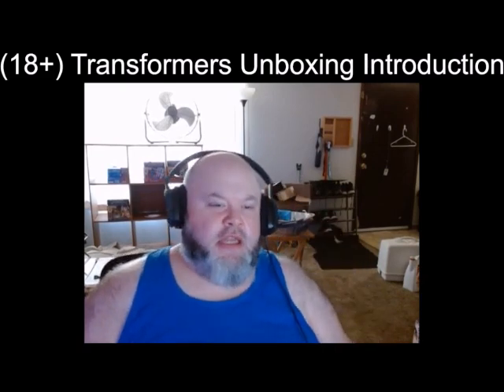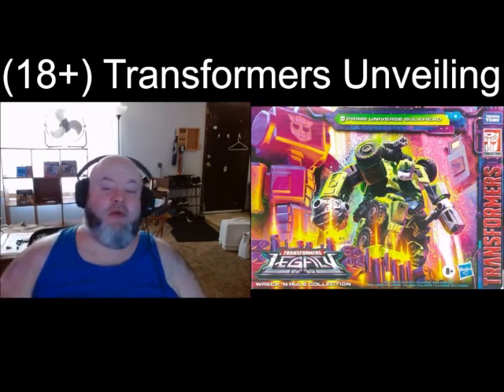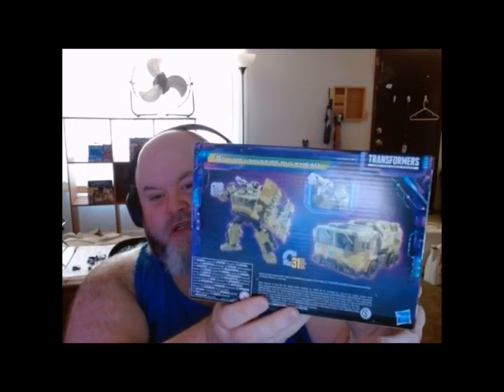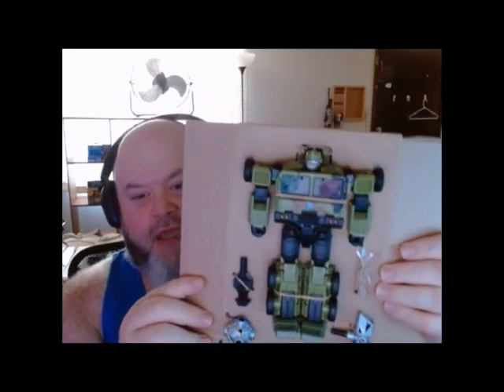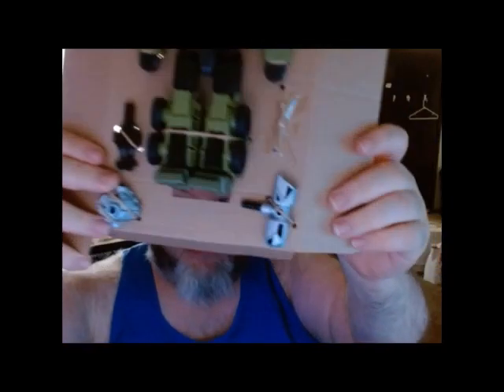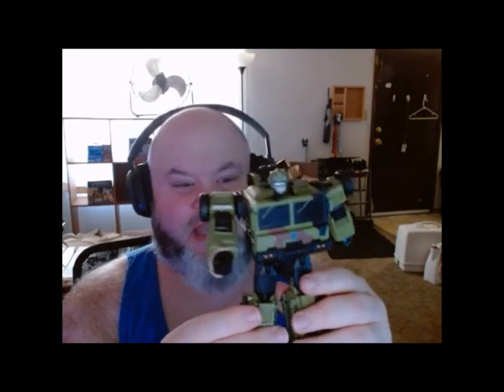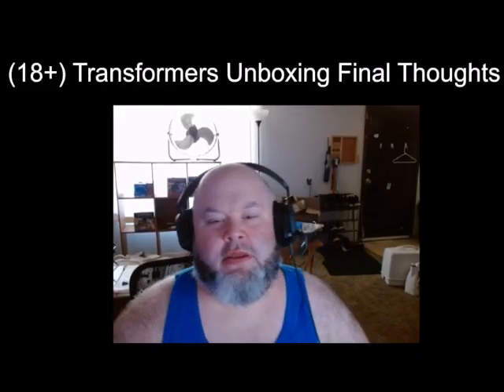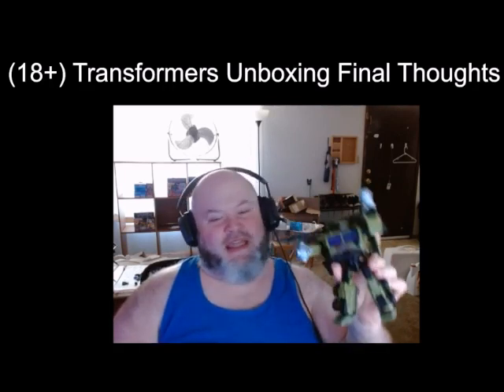(18+) Transformers Legacy Wreck N' Rule Voyager Class Bulkhead Unboxing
Today (July 13th, 2023) I received the first of three packages from Amazon regarding my most recent order. In this package there were two figures, the figure I am unboxing in this video is the Transformers Legacy Wreck N' Rule Voyager Class Bulkhead. This figure is basically the same figure from the Legacy line with alternate colors, and an additional weapon. Overall, this figure ranks higher than the Deluxe Twin Twist that I also unboxed today.